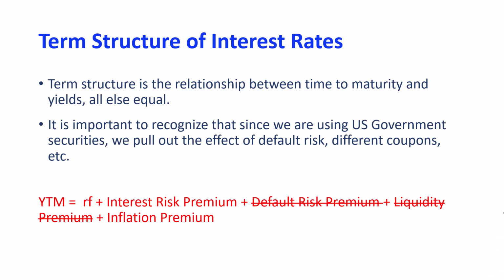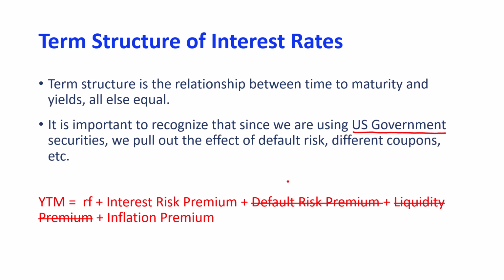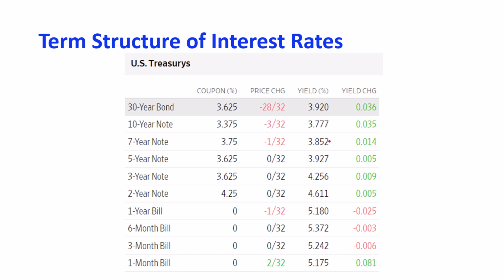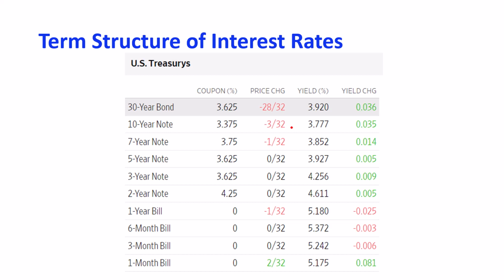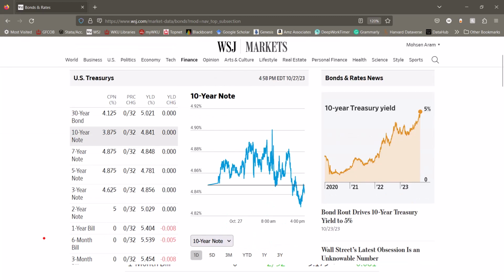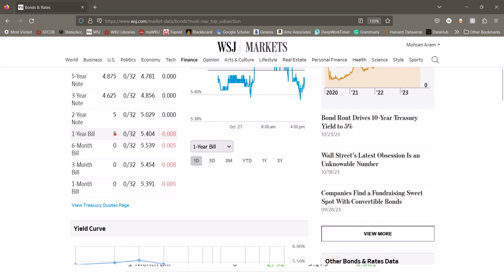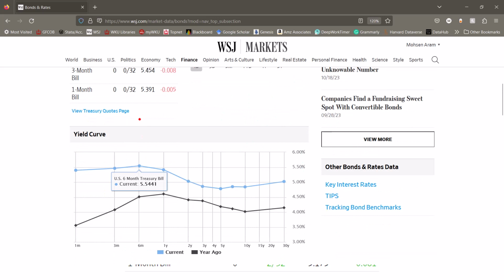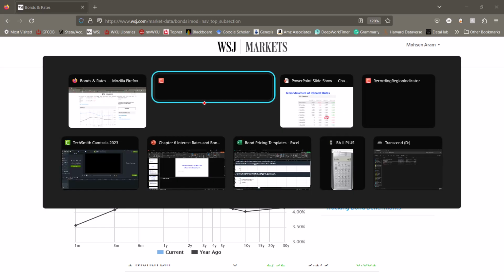Term Structure of Interest Rates and Yield Curve